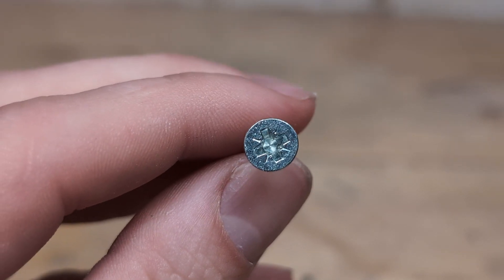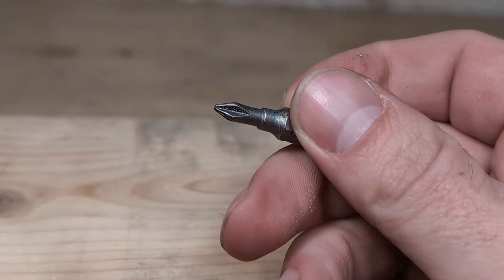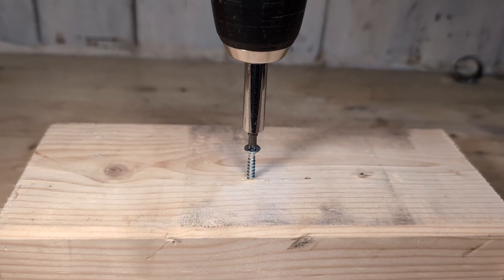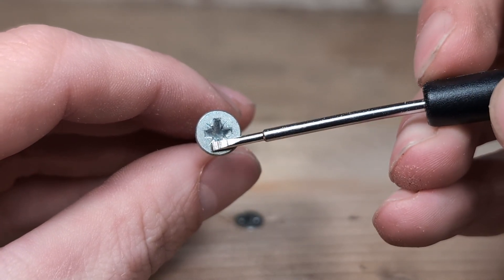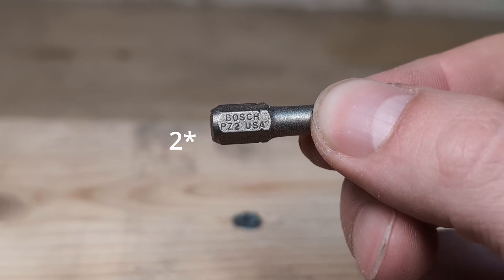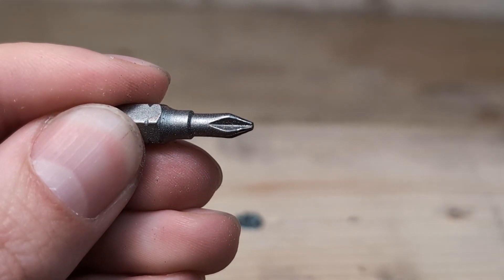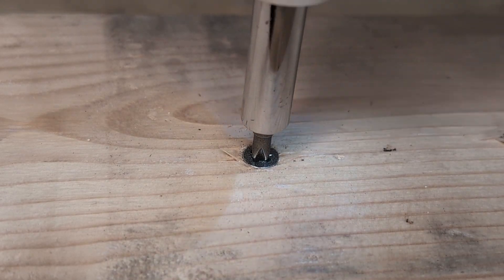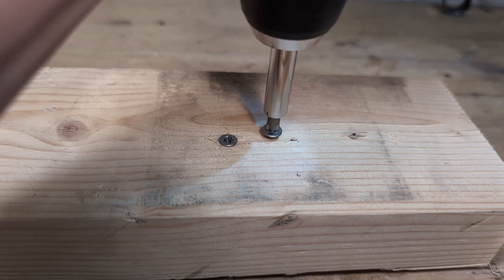Phillips vs Pozidriv Bits/Screws: Understanding the Differences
In this video i quickly explain the difference between phillips screws and bits and pozidriv screws and bits.

A phillips bit should not be used with a pozidriv screw head. And a pozidriv bit should not be used with a phillips screwhead. If you do that it will work sometimes and it will be able to drive the screw sometimes but using the wrong bit for the wrong screw will usually result in the bit slipping and stripping out the metal on the bit and the screw.